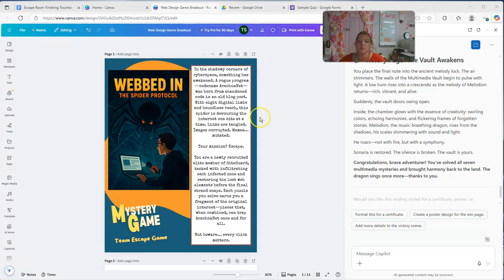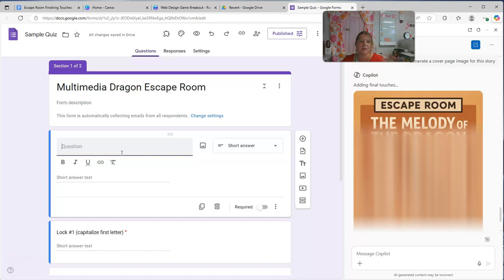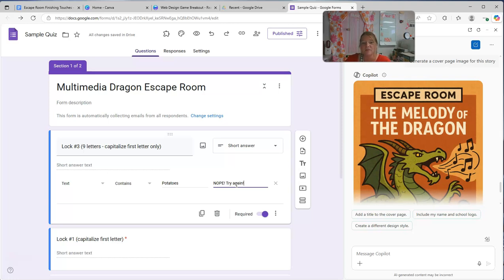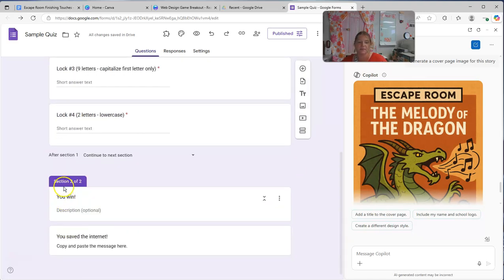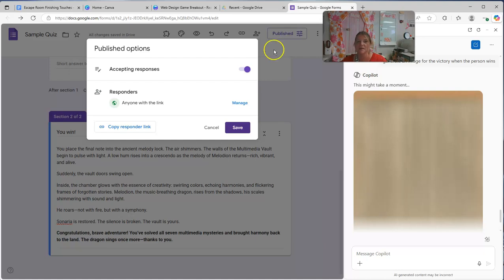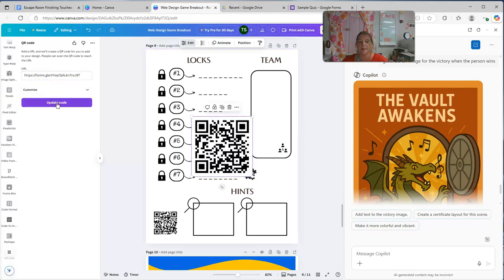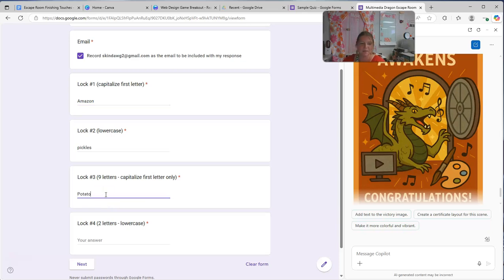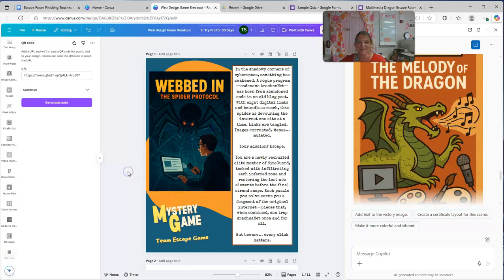Escape Room Bootcamp Part 2